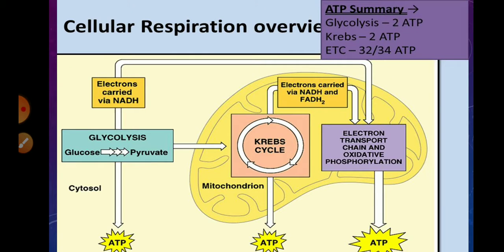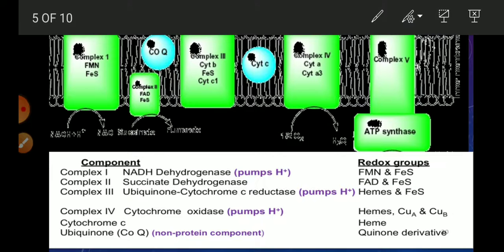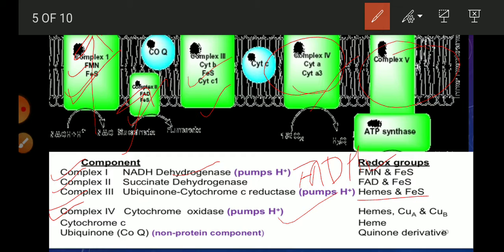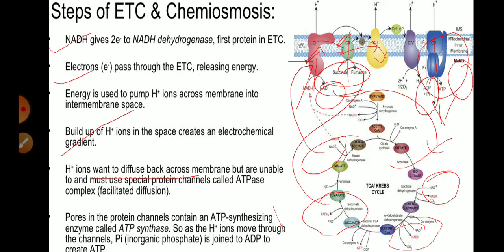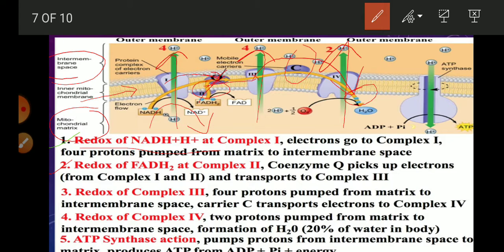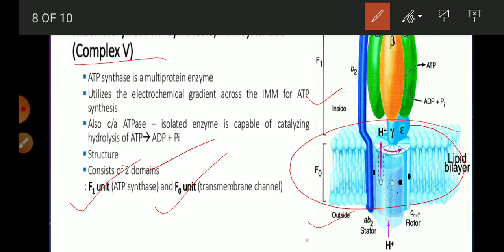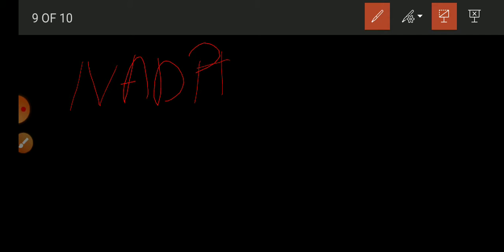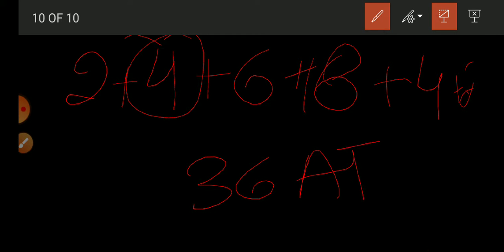Grade 11 Biology 31